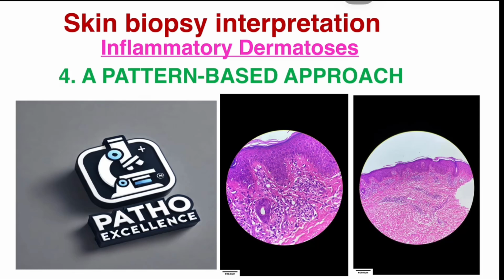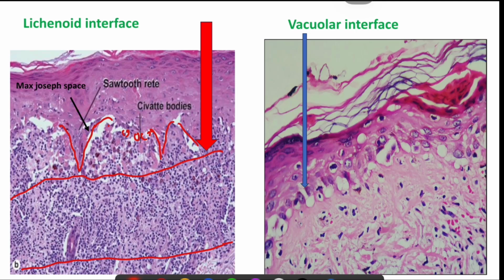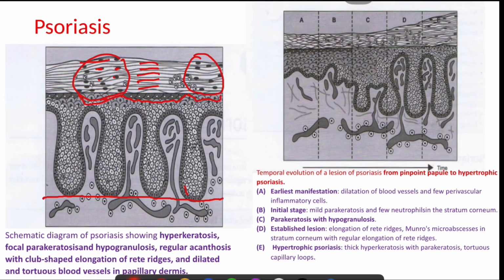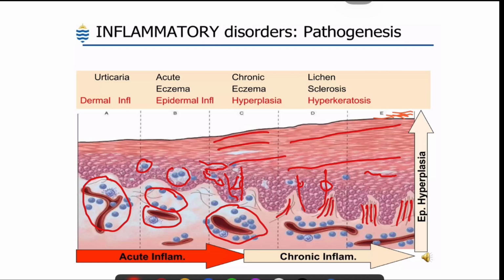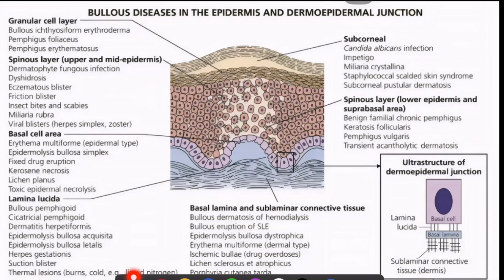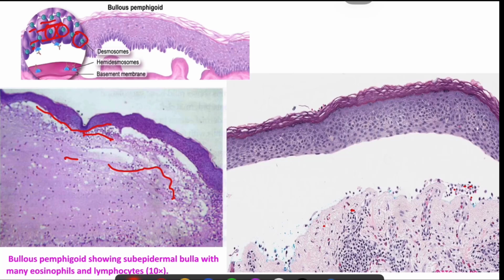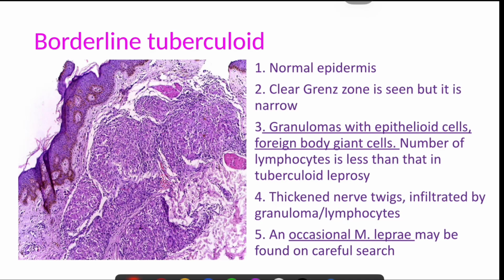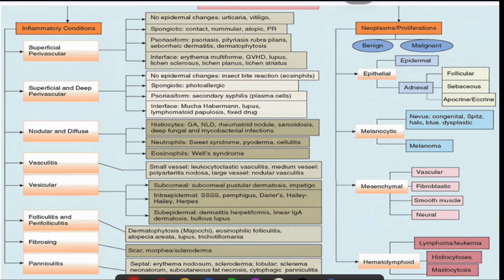Skin Biopsy Interpretation: Inflammatory Dermatoses | Pattern-Based Approach | Ep 4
Inflammatory dermatoses are best diagnosed using a pattern-based approach rather than memorizing individual diseases.

In Episode 4 of the Skin Biopsy Interpretation series, we focus on a step-by-step microscopic approach to inflammatory skin diseases, using reaction patterns as the diagnostic backbone (Weedon & Ackerman concepts).

🔬 In this video, you will learn:

✔ What is a pattern-based approach in dermatopathology
✔ Epidermal, dermo-epidermal junction & dermal patterns
✔ How to narrow differential diagnoses using low-power patterns
✔ Practical checklist for exam slides & routine reporting
✔ Common mistakes students make in inflammatory dermatoses

📚 Ideal for:
• 2nd MBBS students
• MD / DNB Pathology residents
• Dermatology residents
• Practicing pathologists